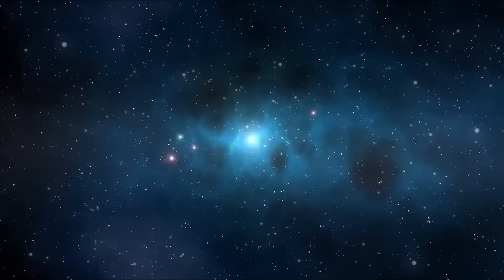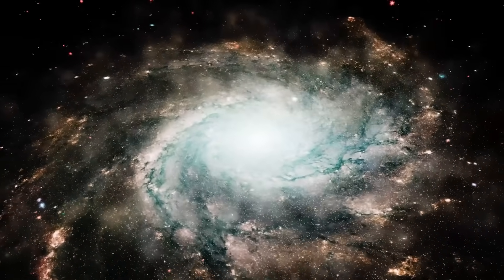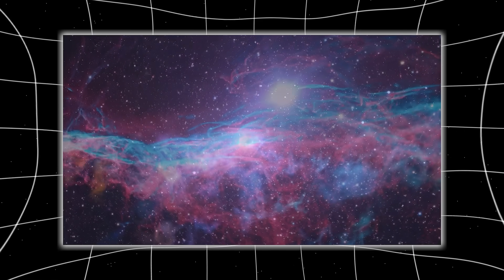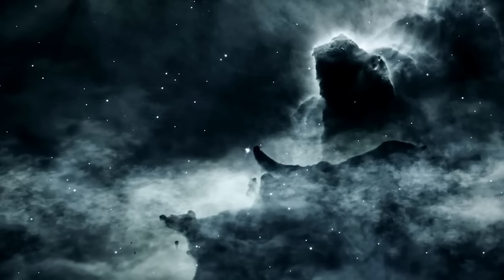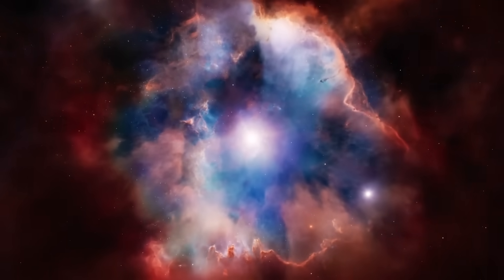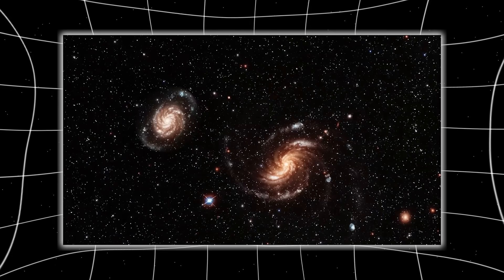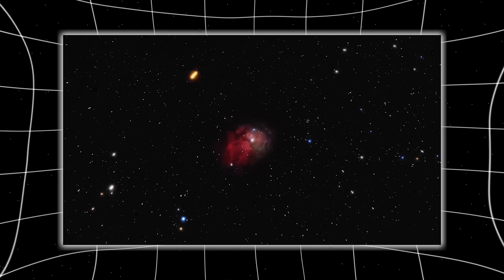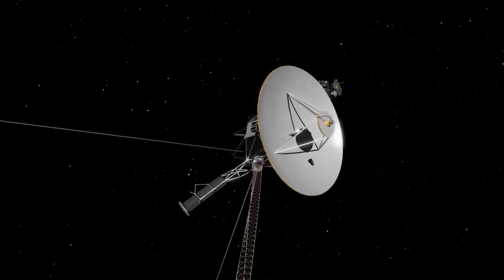Voyager 2 Caught Something Moving in Space And It’s Not a Planet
In the endless black between the stars, where the Sun’s warmth no longer reaches and the silence has lasted for billions of years, two of humanity’s oldest machines drift alone. For decades, Voyager 1 and Voyager 2 have been our quiet emissaries to the unknown, their ancient instruments still whispering home across distances so vast that a single message takes nearly a day to arrive. But recently, those whispers changed. Signals began carrying anomalies—patterns that defied the rules of physics, objects moving in ways no natural body should, and an unsettling implication that we might not be the only ones navigating the deep. Voyager 1 first caught it, and for a moment it seemed like an isolated mystery. But then Voyager 2, traveling a completely different path millions of miles away, detected the exact same phenomenon. That was the moment the fear became real. This wasn’t an error, and it wasn’t random. Something was out there—something organized, something intentional—and both Voyagers had just confirmed its presence.